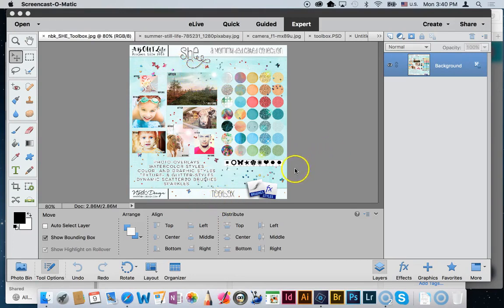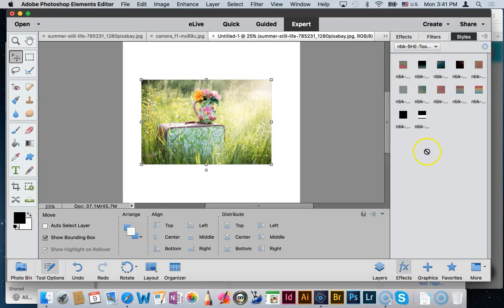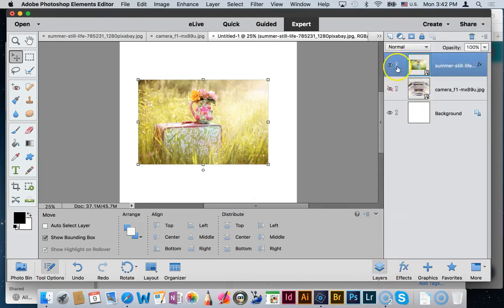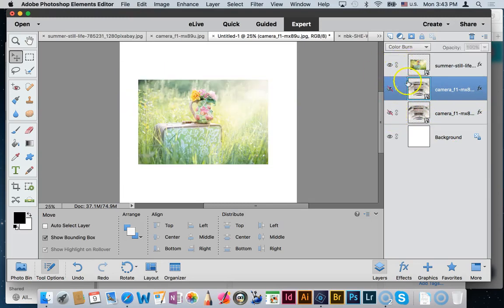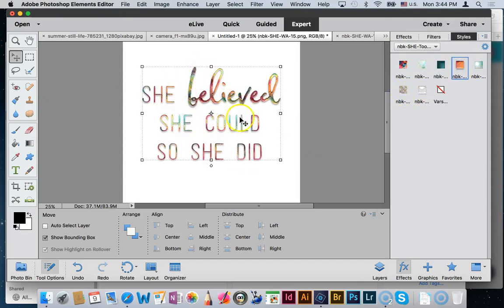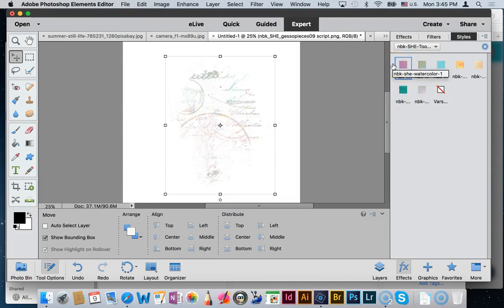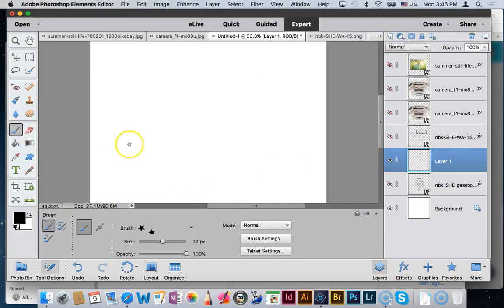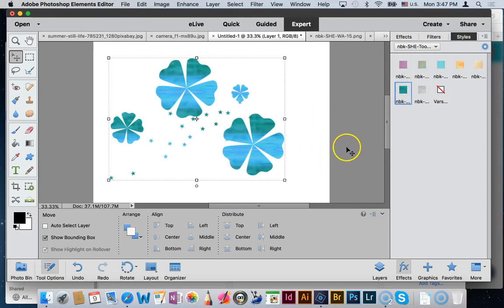She -toolbox by NBK-Design